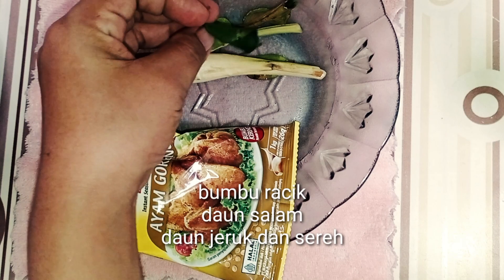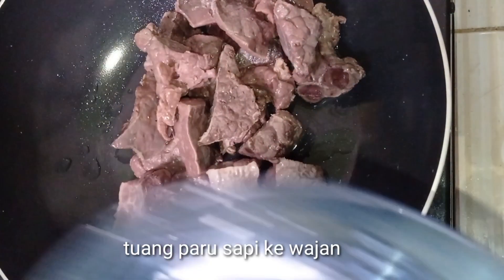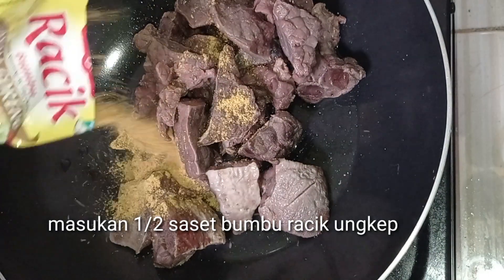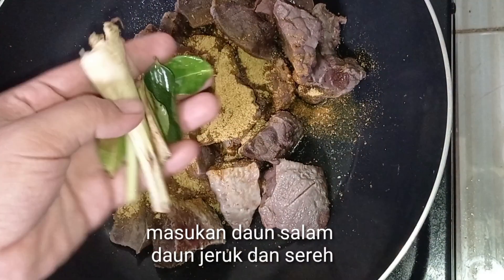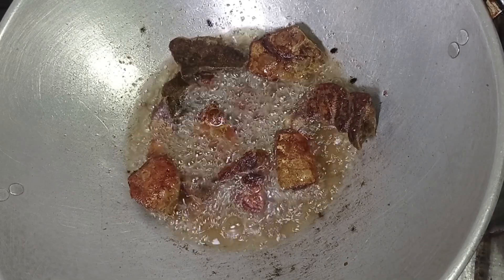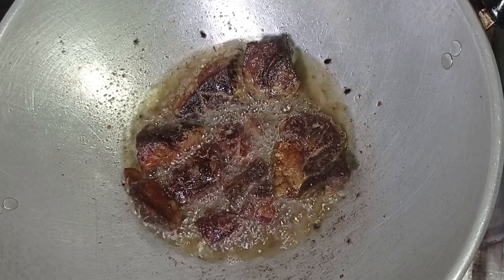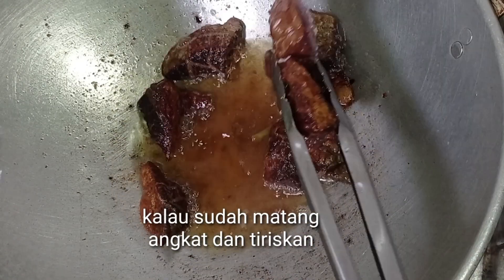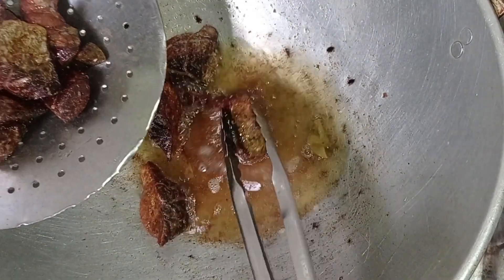Cara goreng paru enak garing dan gurih kesukaan suami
Cara goreng paru enak garing dan gurih

Bahan-bahan
1/2 kg paru sapi
1/ saset bumbu instan
2 lembar dun salam
2 lembar daun jeruk
2 btg serai